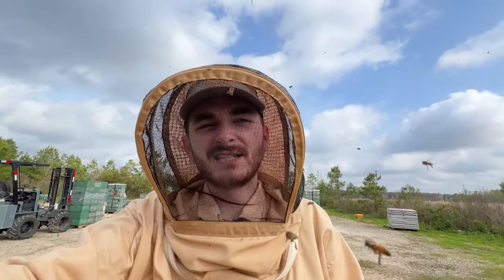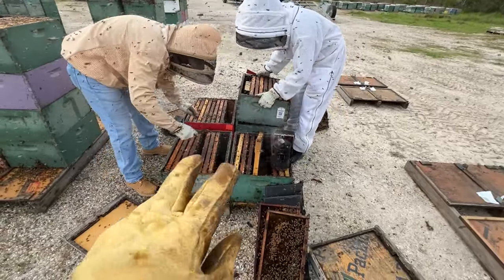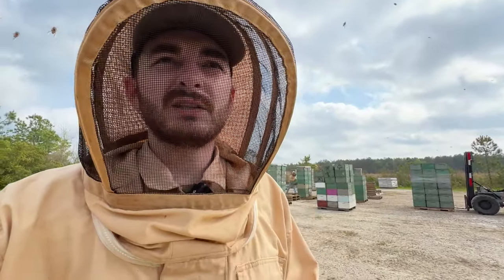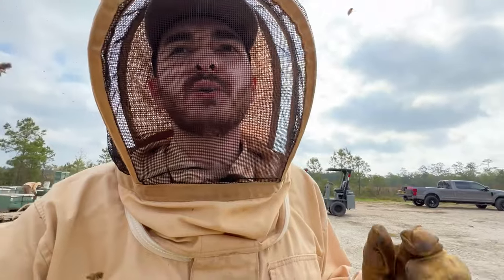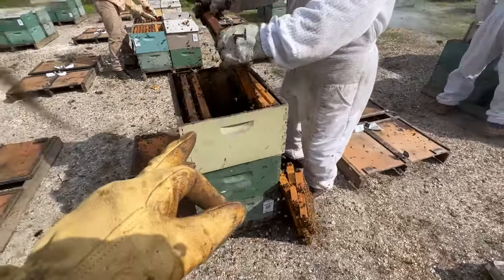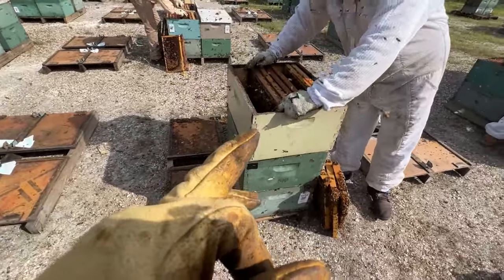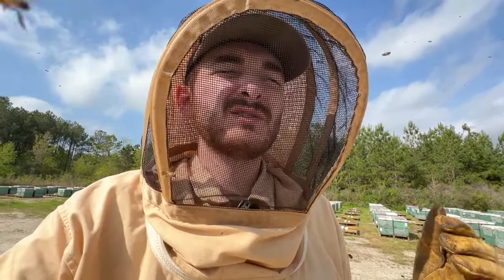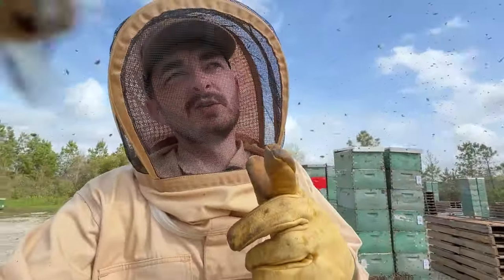Making 800 Splits in ONE DAY | Commercial Beekeeping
Hope this gives you some insight on how we can make 800+ splits in one day! We have a TON of splits to get through this year so efficiency is key.